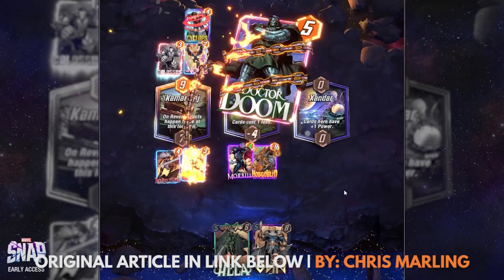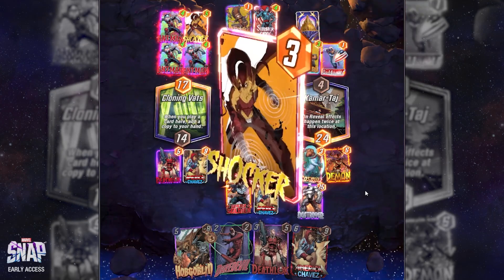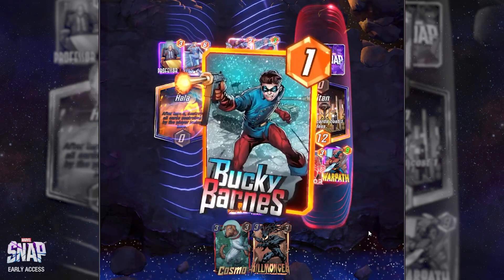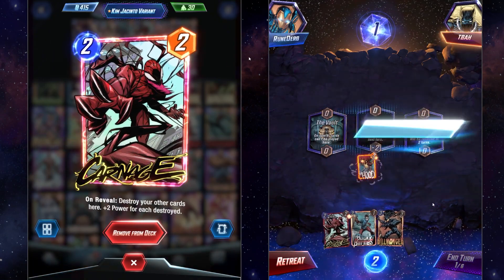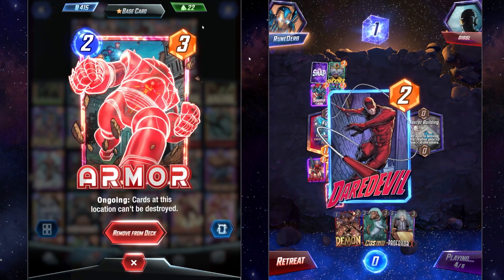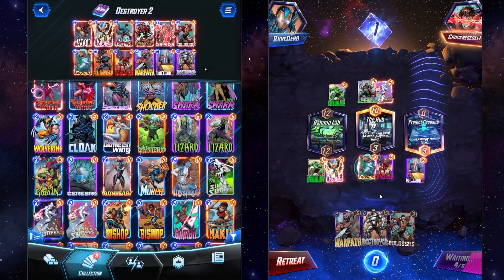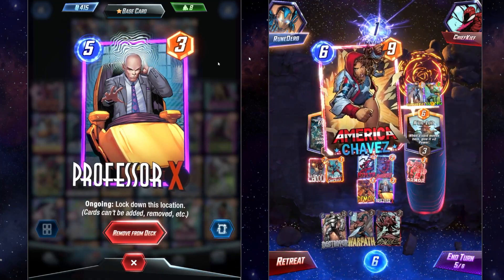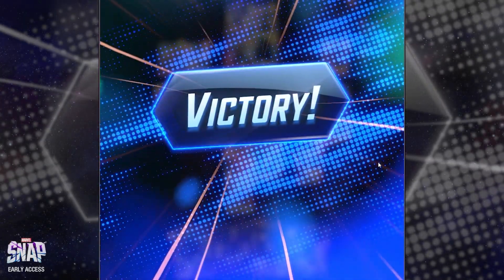Marvel Snap: Destroyer Deck Guide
Looking to master the Destroyer archetype in Marvel Snap? You came to the right place!